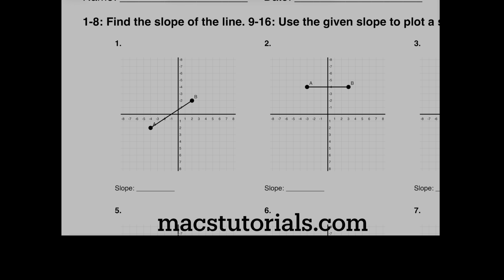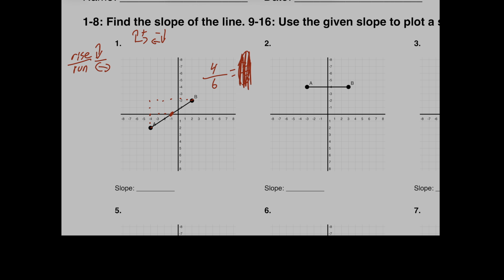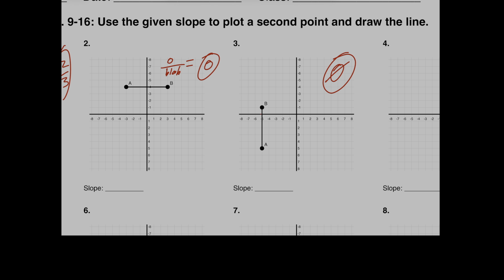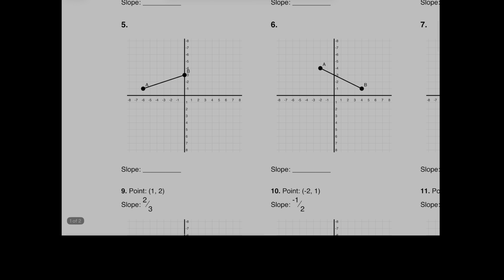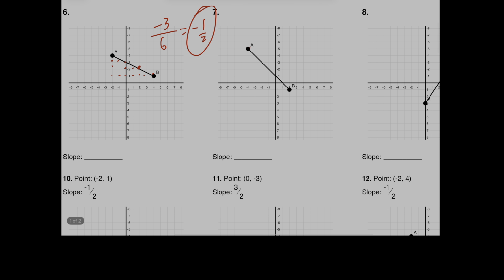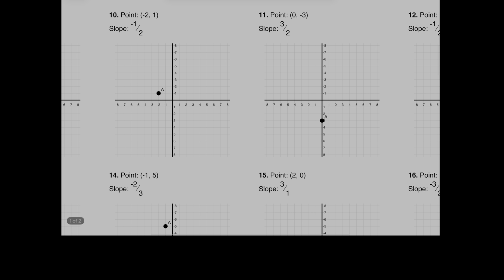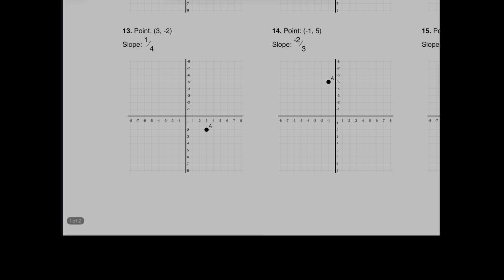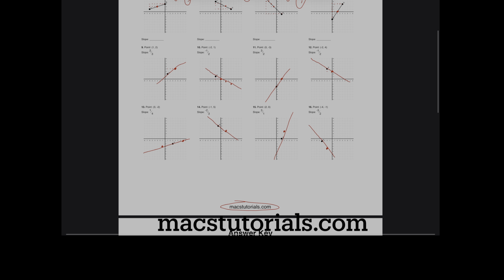2C. Slope By Looking Practice C